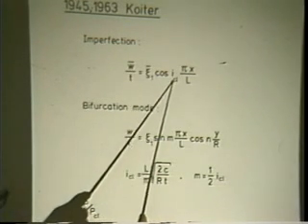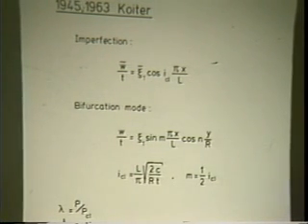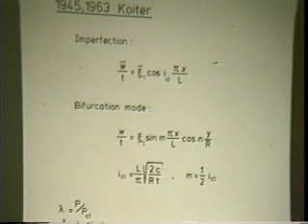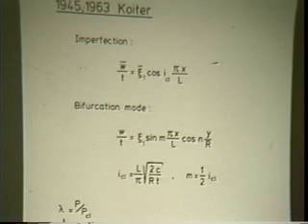Elastic Stability with Dr. Elishakoff (Florida Atlantic University) part 2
subject: Elastic Stability

instructor: Dr. Elishakoff

lecture no. 25  (guest lecturer)

Guest lecturer: Joanne Arbocz

course offered at: Florida Atlantic University